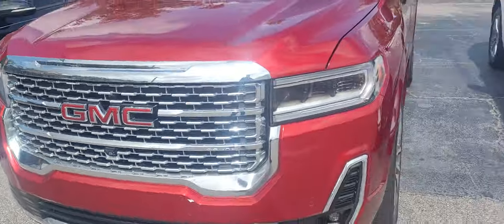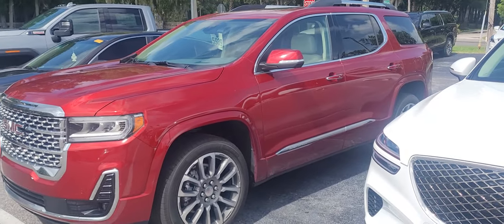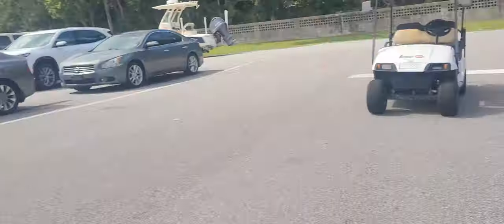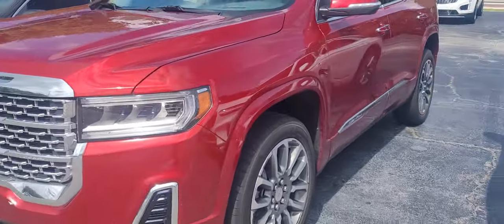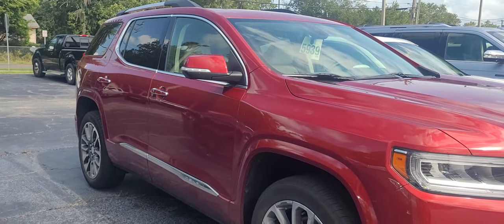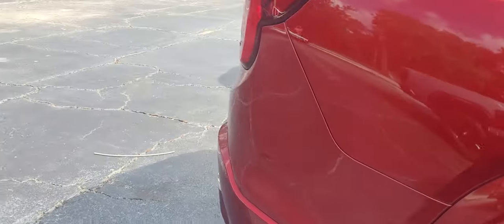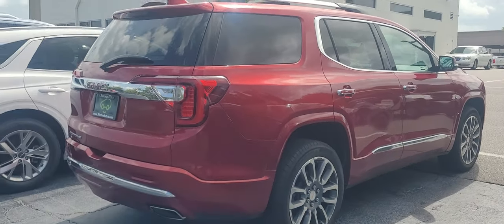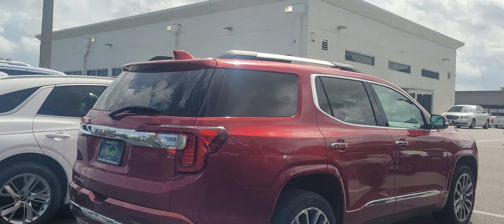VIP Karen Todd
2021 Acadia